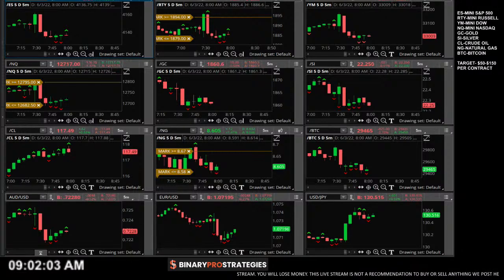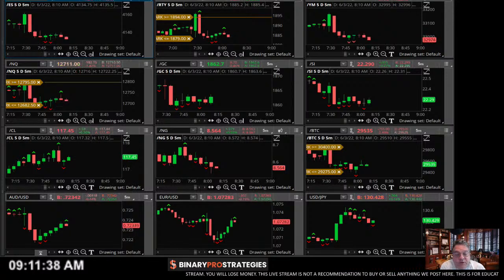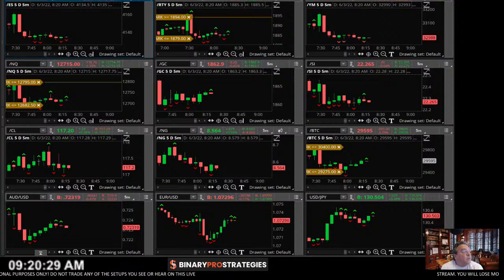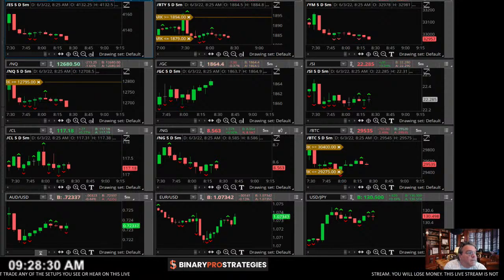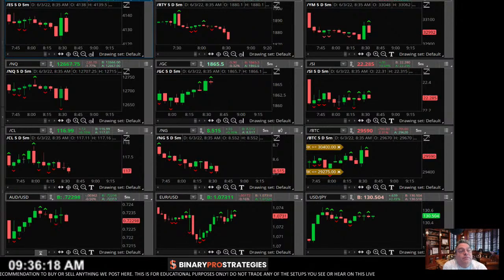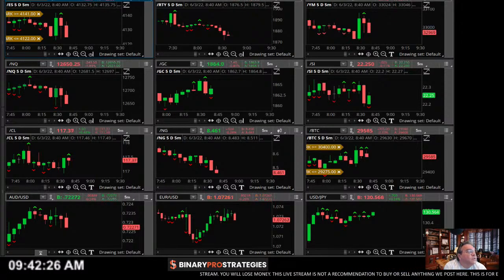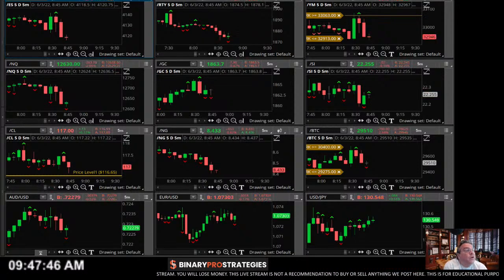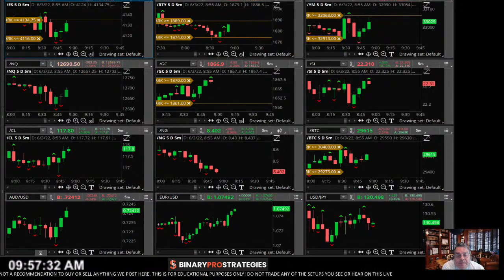Binary Pro Strategies Live Stream